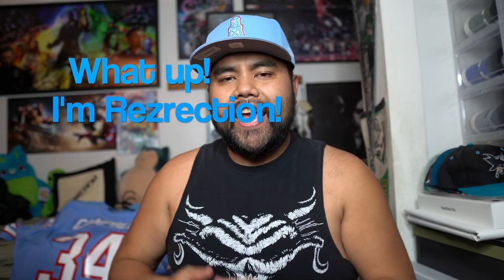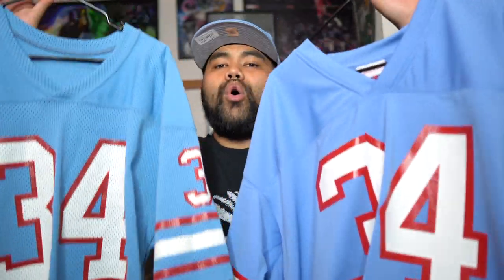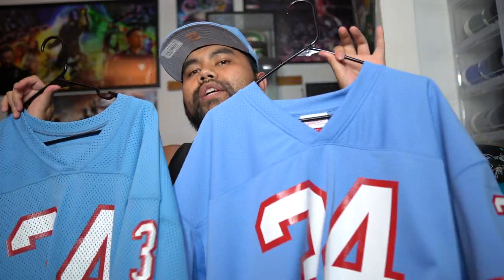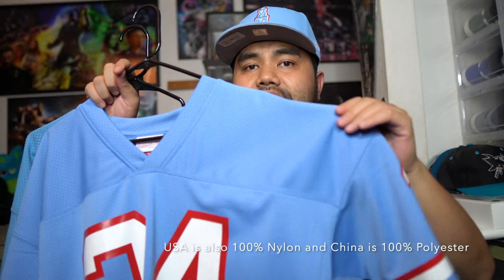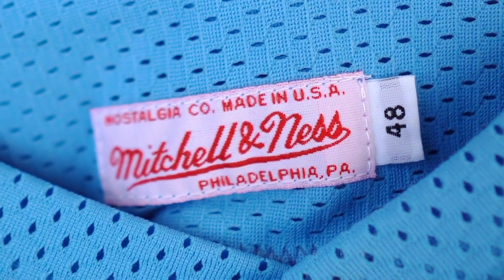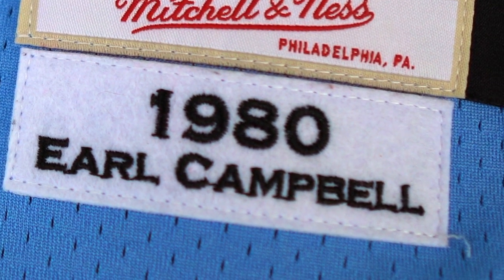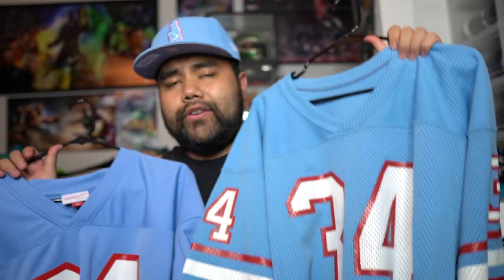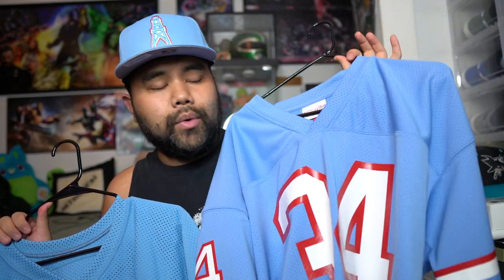MITCHELL & NESS USA VS. MITCHELL & NESS CHINA JERSEYS. DOES IT REALLY MATTER? LET'S FIND OUT!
Have you ever bought a jersey and waited for it to come in, only to find out, it wasn't what you expected it to be!? Well, look no further!

This video is for those who are new to the jersey game and need additional information towards deciding which jersey they should buy!

Breaking down a jersey's fabrics/fits can always be helpful for those who are just starting off, so hopefully I can help you out with that in this video!

Music/Sound FX credit!